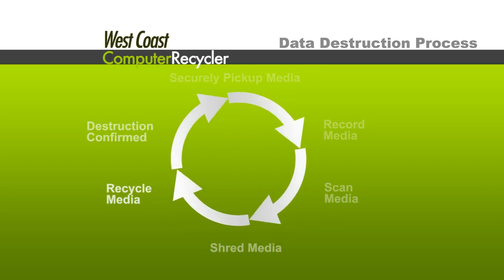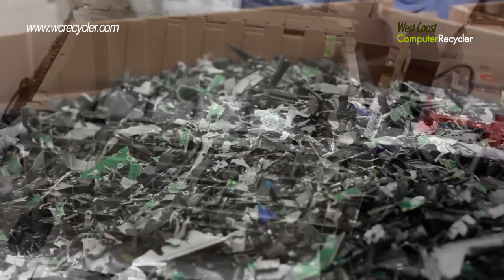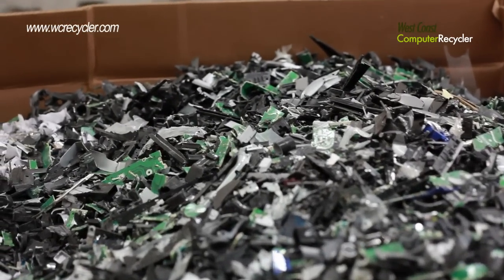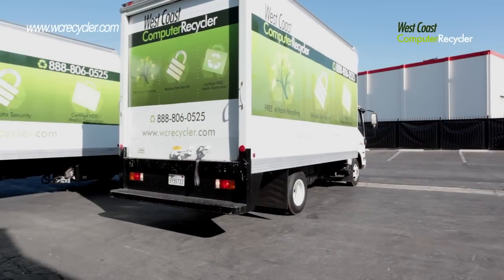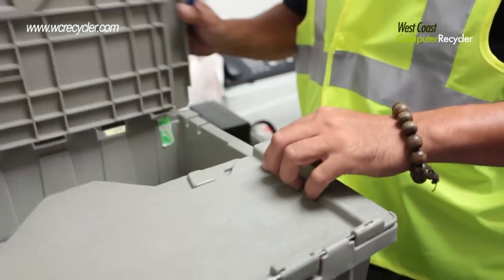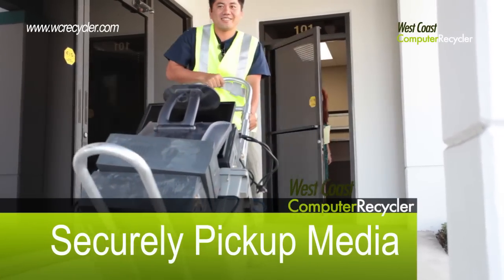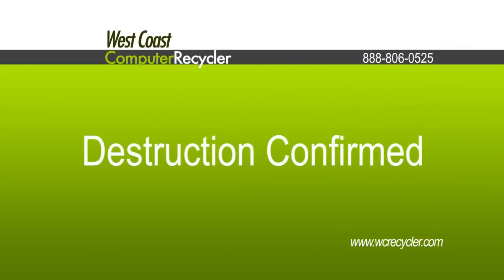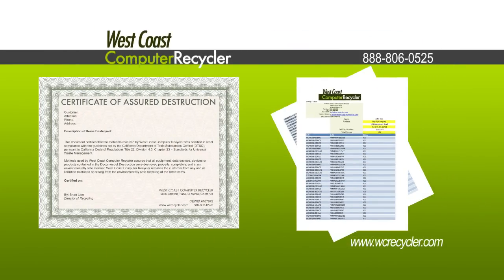West Coast Computer Recycler Data Destruction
West Coast Computer Recycler offers physical data destruction of many types of computer storage media. Including: Hard disk drives, Solid state drives, RAM sticks, USB thumb drives, Data tape cartridges, CD/DVD media, Laptops, Portable devices, and more!